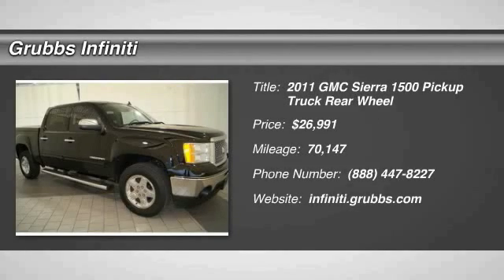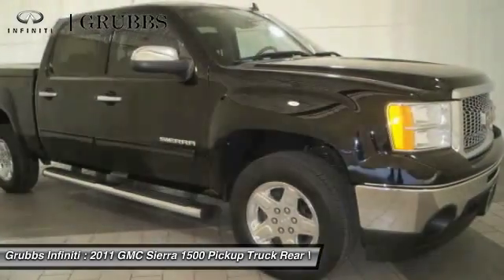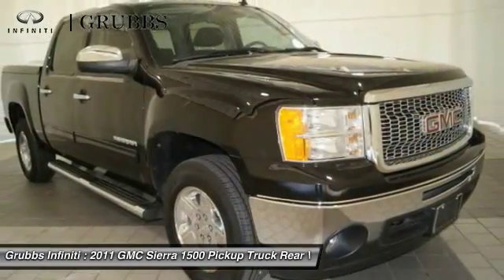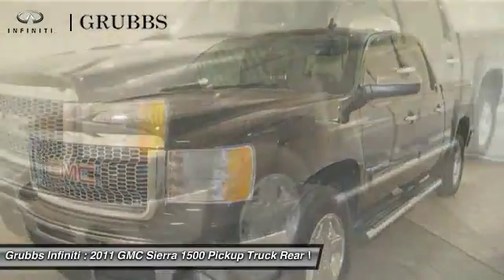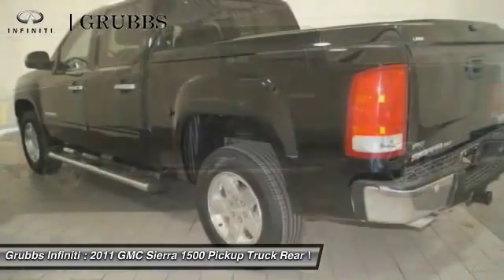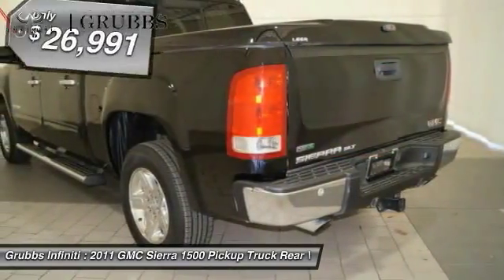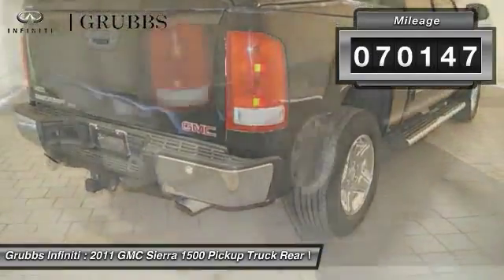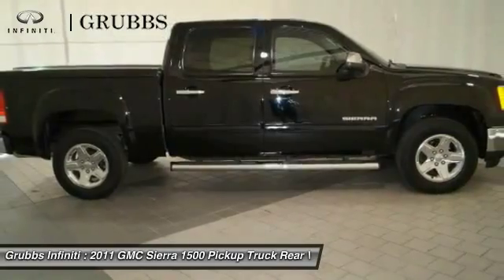2011 GMC Sierra 1500 Dallas Ft. Worth Grapevine GBG216839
Grubbs Infiniti
1500 E State Highway 114

* 6.2 LITER 8 Cylinder engine * * Anti-lock Brakes ** A Backup Camera ** Traction Control ** Side Air Bag System * * 2011 ** GMC * * Sierra 1500 * * SLT * It has a onyx black exterior and a ebony interior. With a safety rating of 4 out of 5 stars, everyone can feel safe. According to a review from New Car Test Drive, Top trim levels get some distinguishing features.